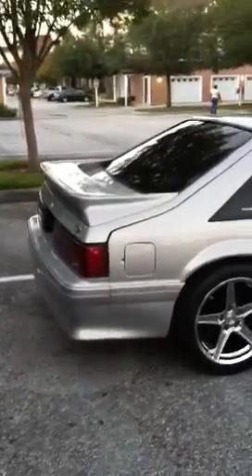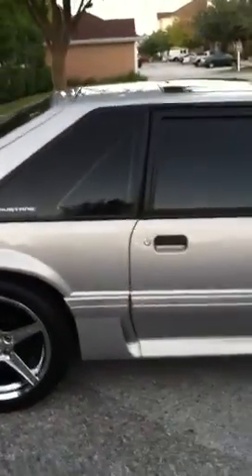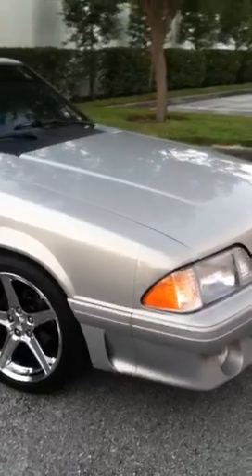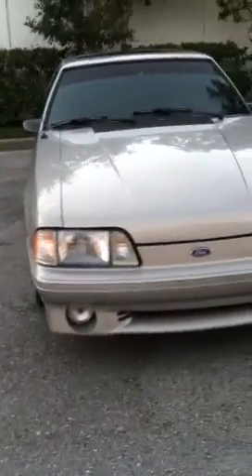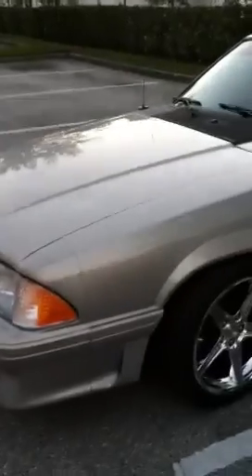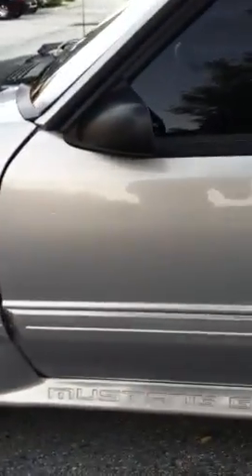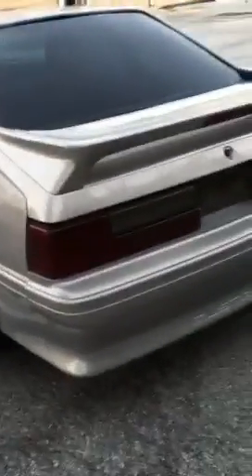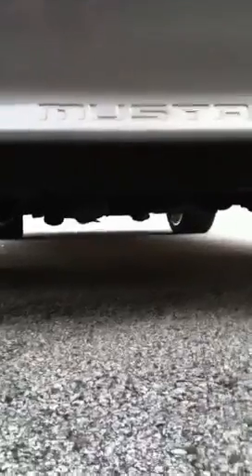92 GT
1992 GT Mustang